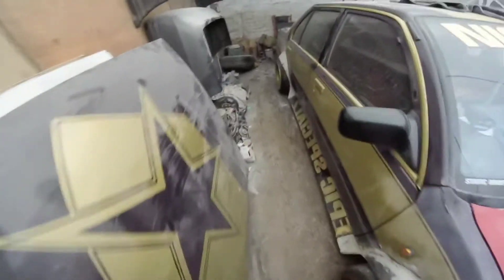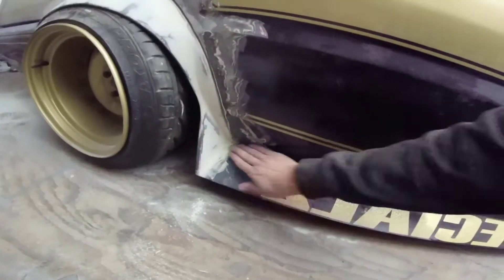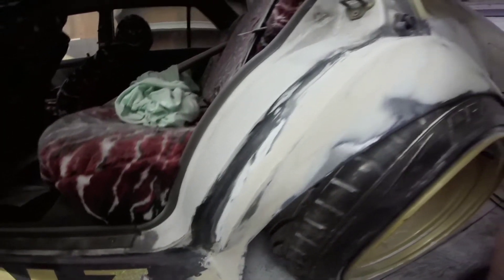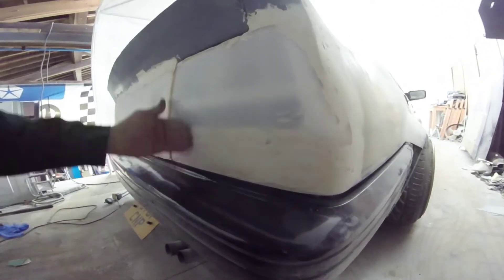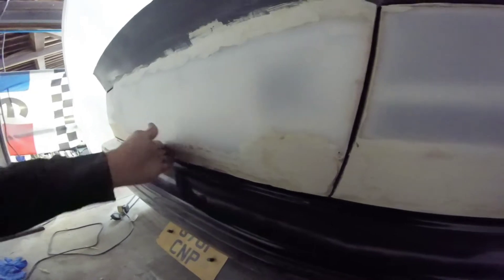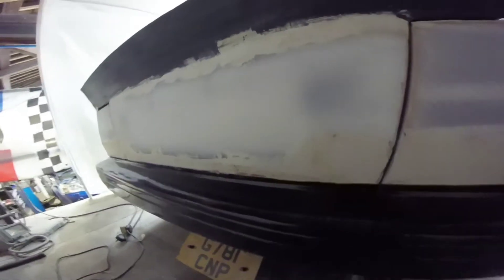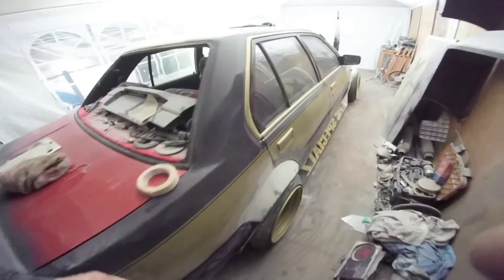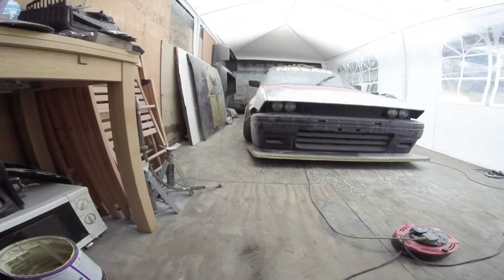The assassin kaido racer update